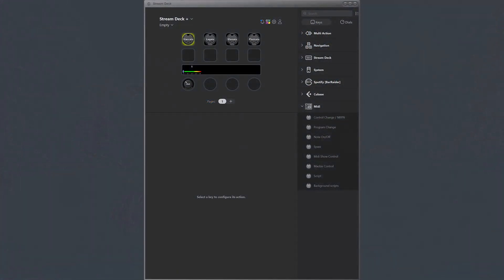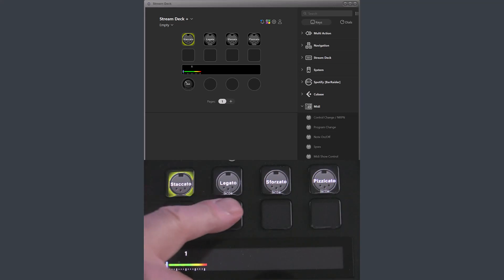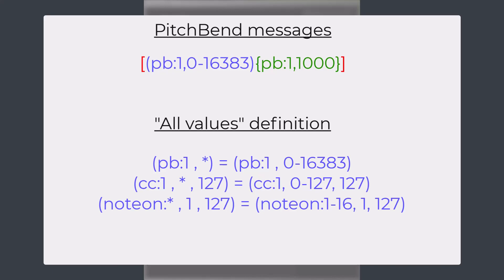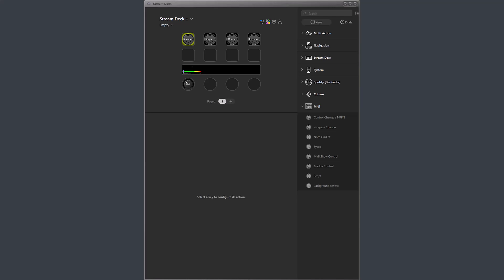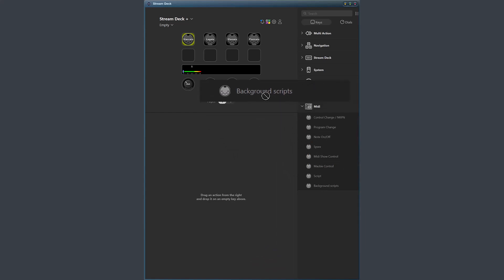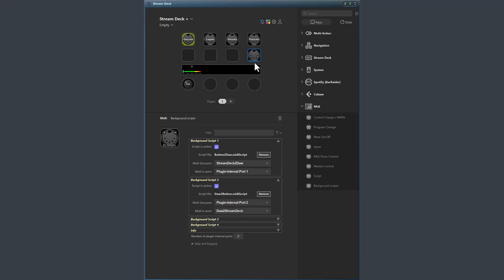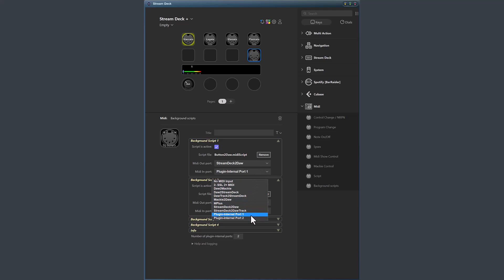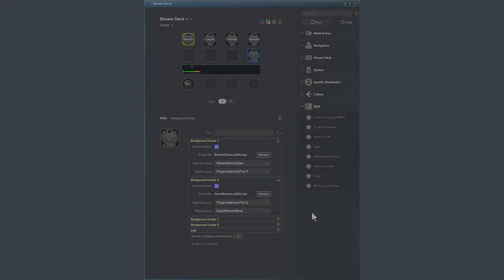Stream Deck Midi plugin 3.7 update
A quick view of the changes in version 3.7 of the Stream Deck Midi plugin.